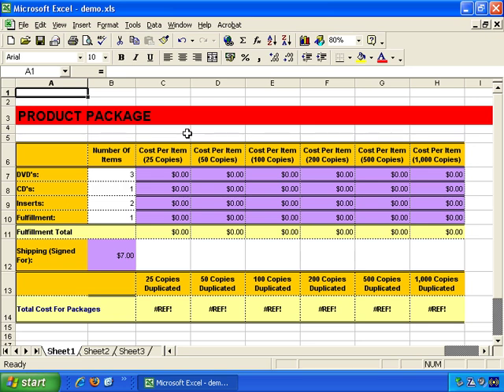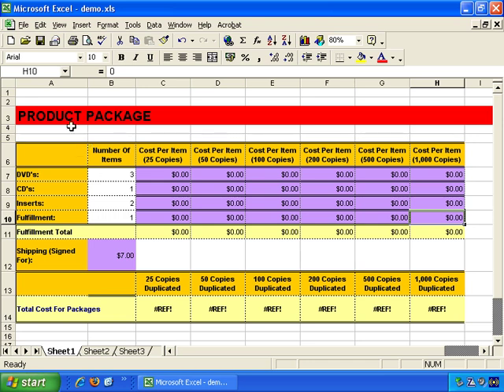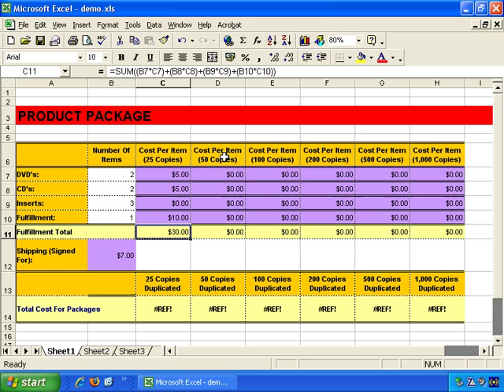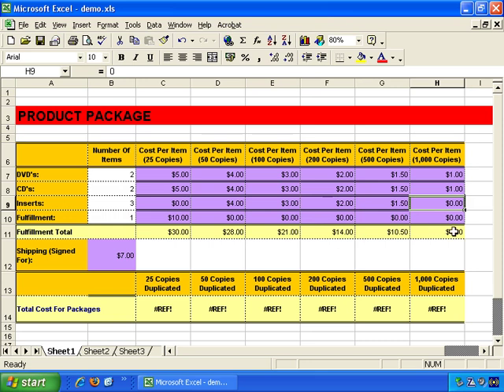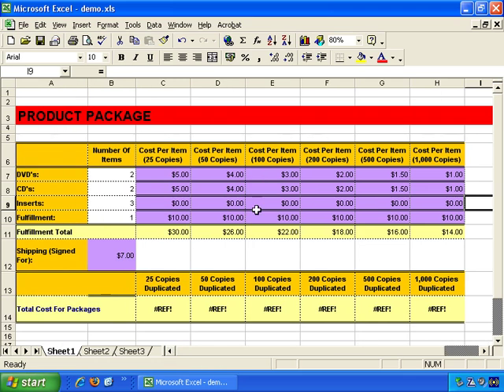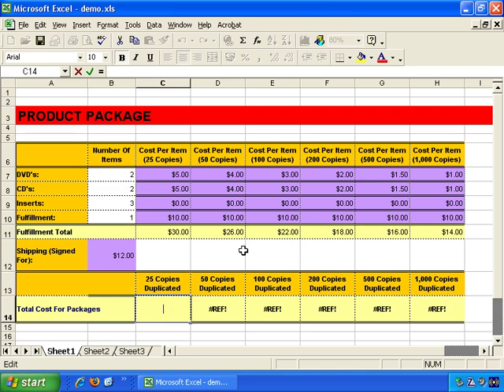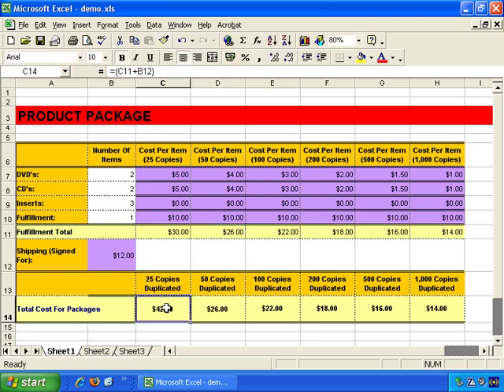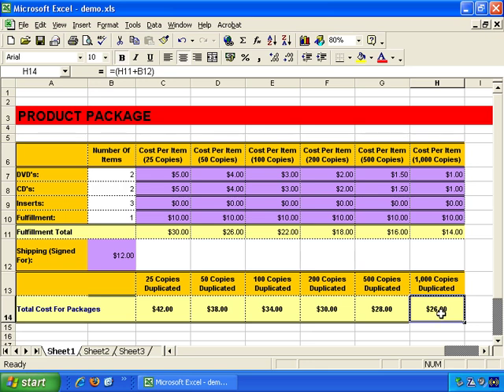01. Advanced Microsoft Excel Tutorials - Advanced Formatting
Learn how to add Advanced formatting to your Microsoft Excel spreadsheets